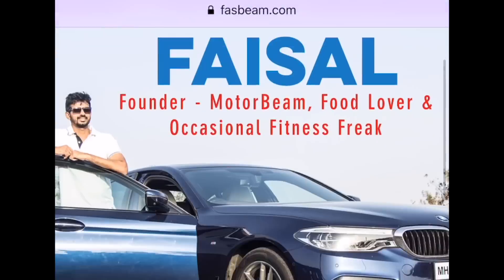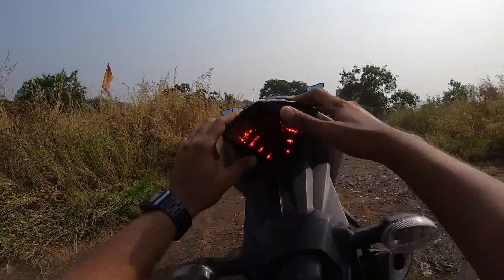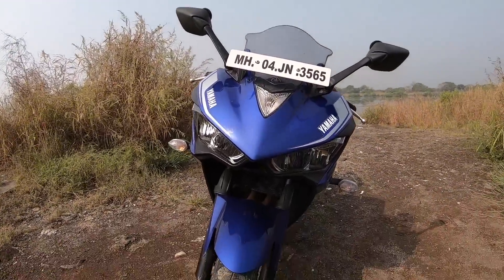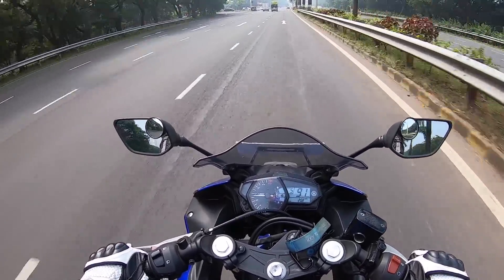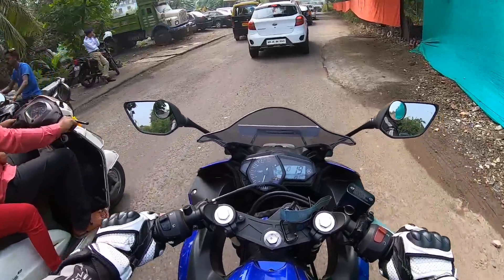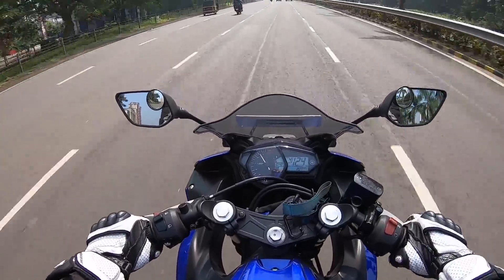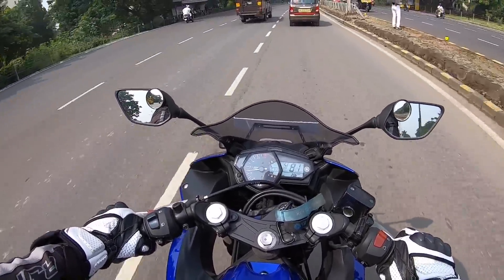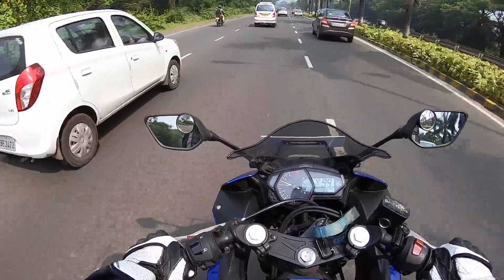2018 Yamaha R3 Review - Sports Tourer | Faisal Khan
Here is the most detailed review of the 2018 Yamaha R3, I tell you everything about the design, cluster, features, performance, ride, handling, braking, price and of course give you a verdict on whether you should buy a 2018 Yamaha R3 in India. This 2018 Yamaha R3 road test is a long ride one with a real-world perspective of the Kawasaki Ninja 300 rival from Yamaha.

Follow FasBeam On